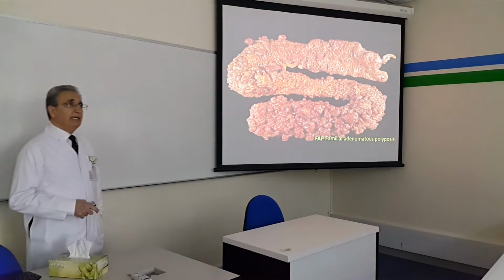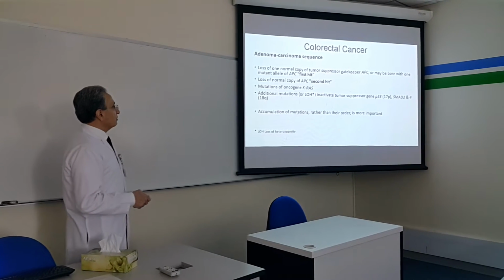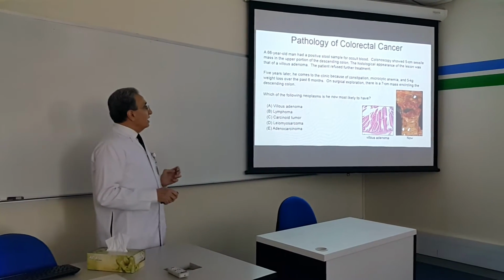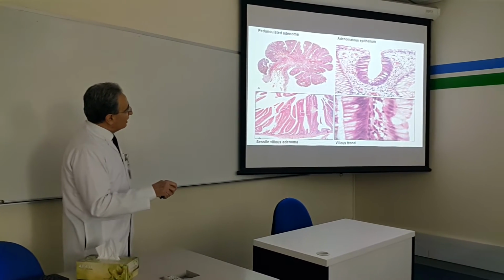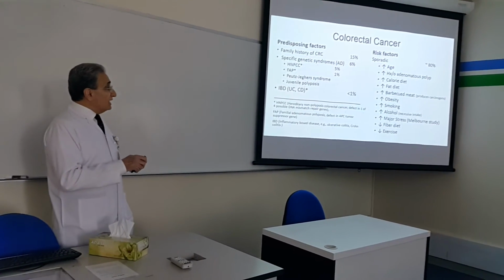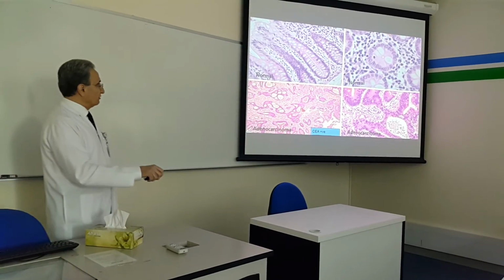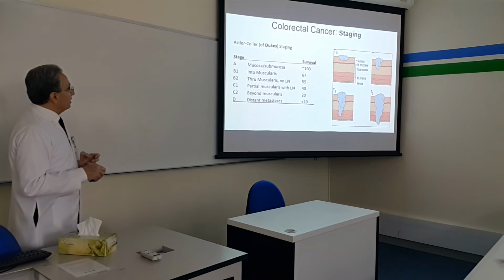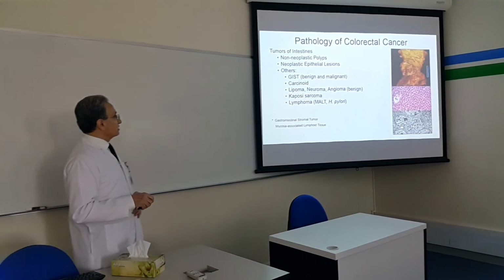Pathology of Colorectal Carcinoma Pre Lab TBL Session Dr. Homsi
Pathology of Colorectal Carcinoma Pre Lab TBL Session by Dr.  Homsi